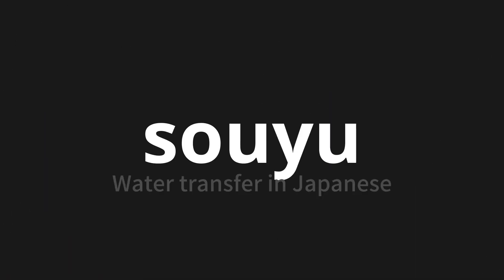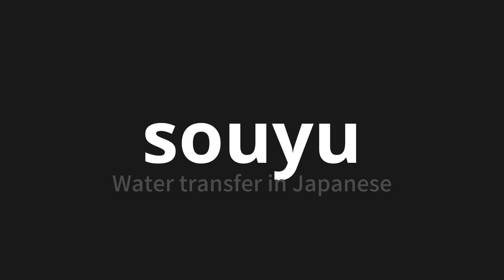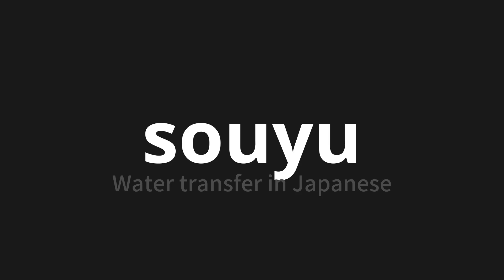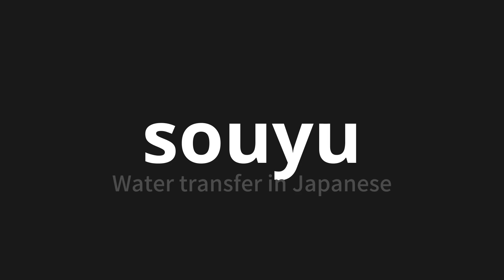How to pronounce souyu | 送油 (Water transfer in Japanese)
Master the Pronunciation of 'souyu | 送油' - which means : Water transfer in Japanese 📝 with @PronunciationJapanese 🎓🗣️ - [Your Guide to Japanese]

Learn to pronounce 'souyu' perfectly in Japanese with our easy and engaging tutorial by @PronunciationJapanese! 📖📽️ In this comprehensive video, we provide you with native speaker examples 🗣️👂 and phonetic breakdowns 🎵 to ensure you get the pronunciation just right.